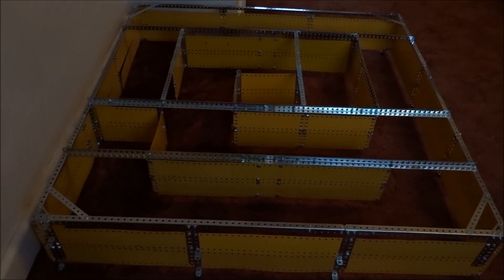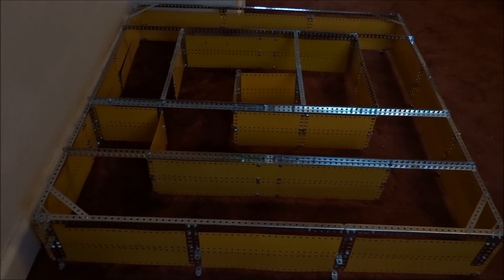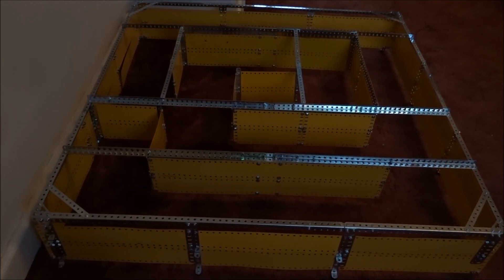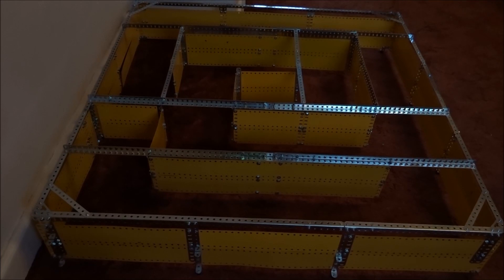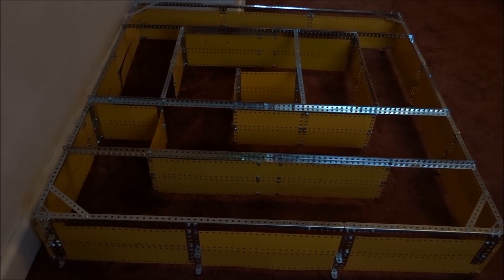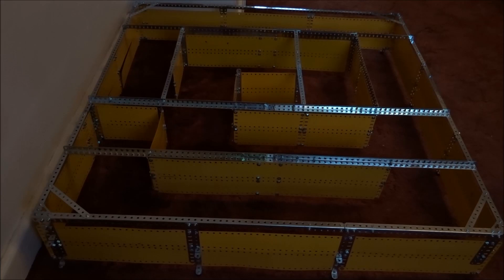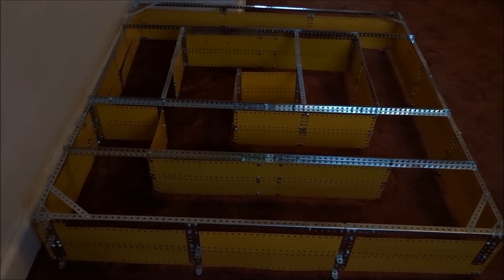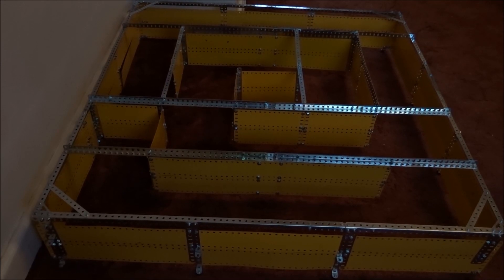Meccano Guinea pig maze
This was made about 6 months before publishing. Since then my mother has become too frail to tend to the Guinea pig, so I own it. His name is Glynn.